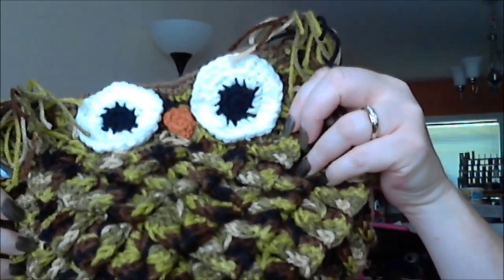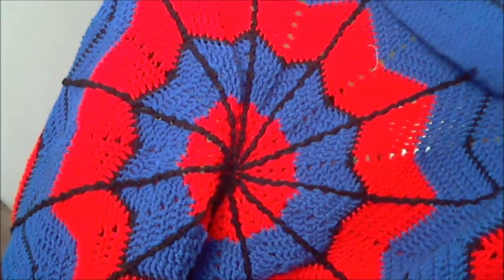Show and Tell with Crafts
I hope you enjoyed my little show and tell!
Here's the link to my Etsy store (hopefully the link will work)

If you have any crafts that you love please share in the comments!

All of the products in this video were purchased by me. The opinions in this video are totally my own and 100% what I think.  I also watch other people on YouTube and I know when I watch videos I want/expect honesty from the people that I'm watching.  That being said I promise that my reviews will always be 100% true with you all!!